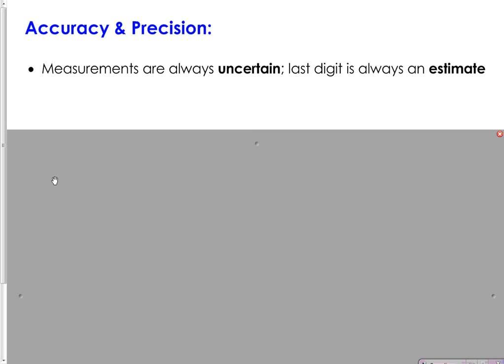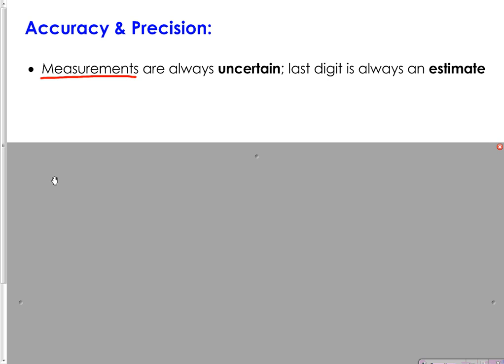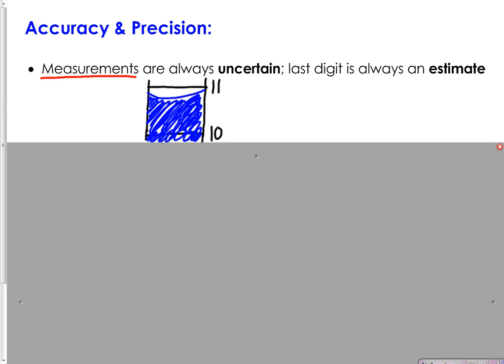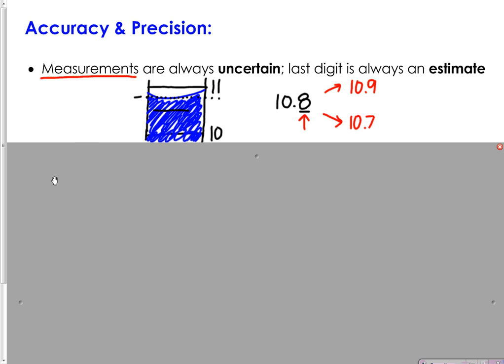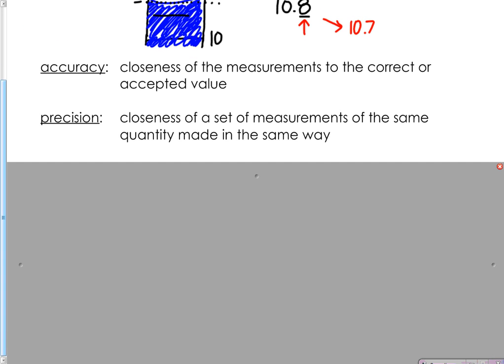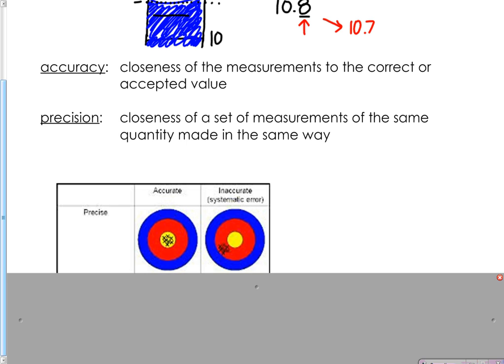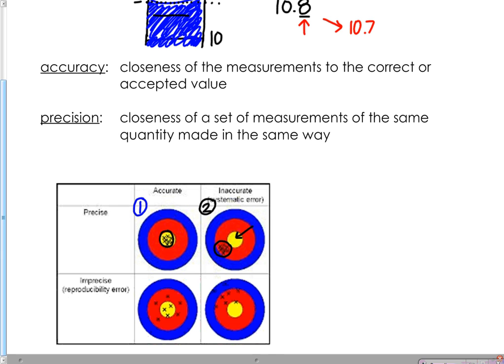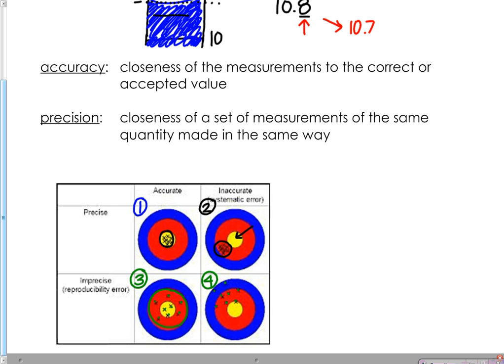Ch 2 Accuracy & Precision